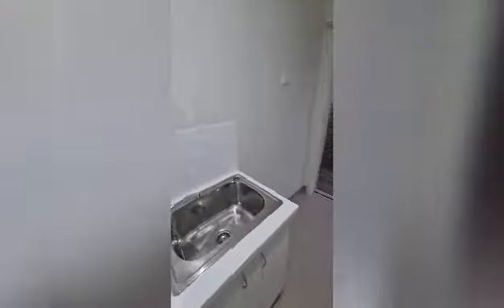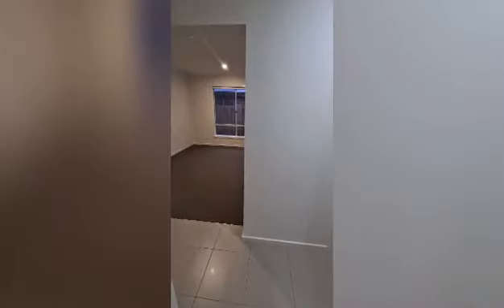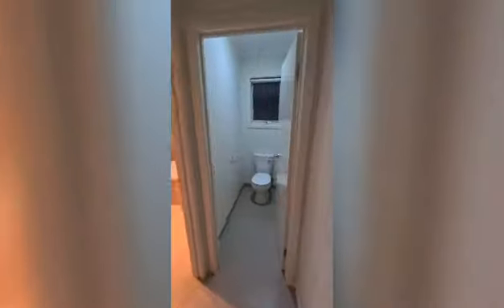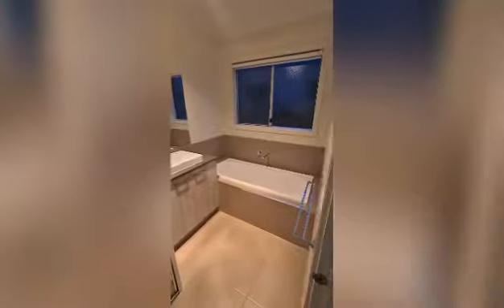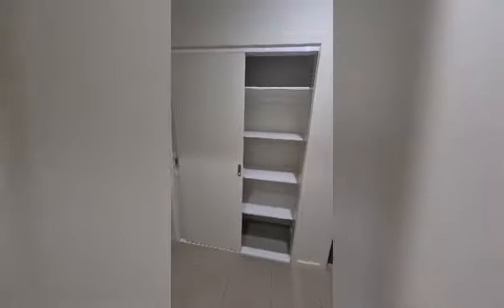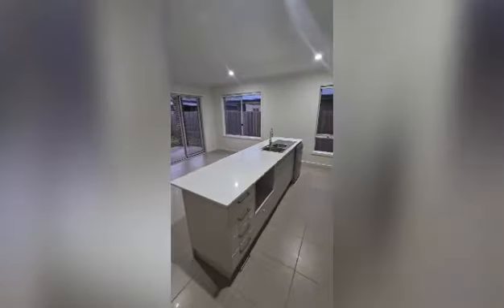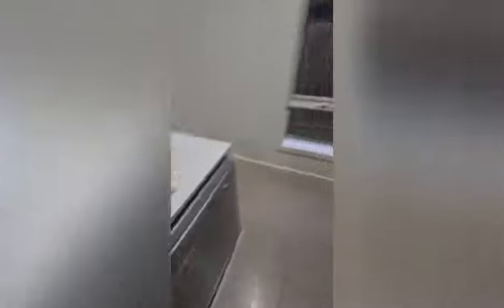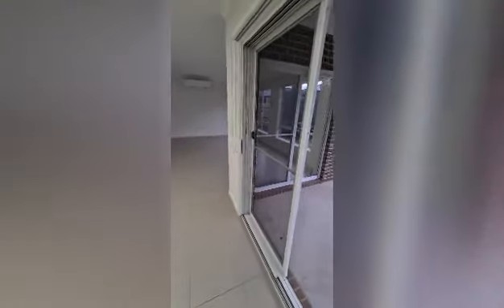Video Tour - 6 Gild Street, Aintree